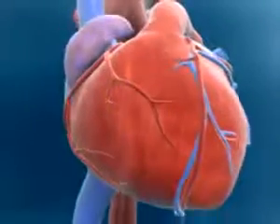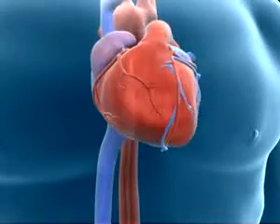training videoGuidelines, First Aid S.wmv